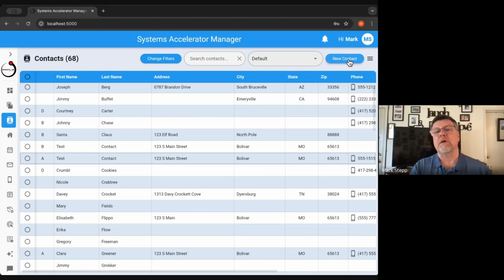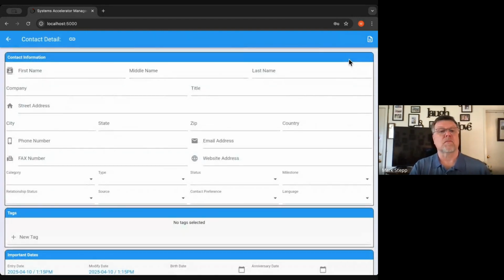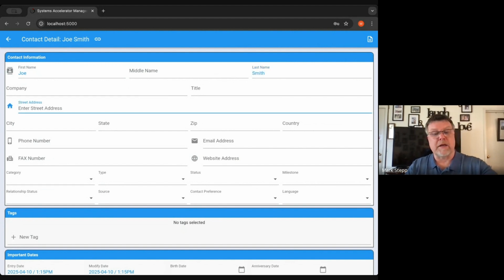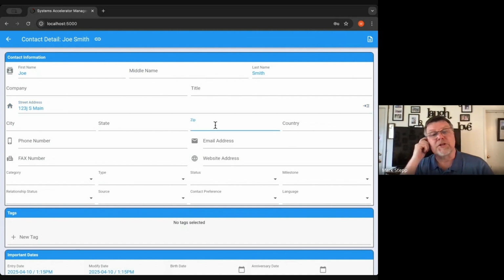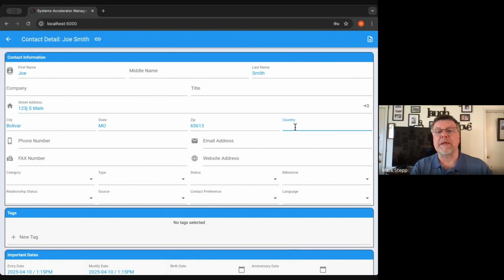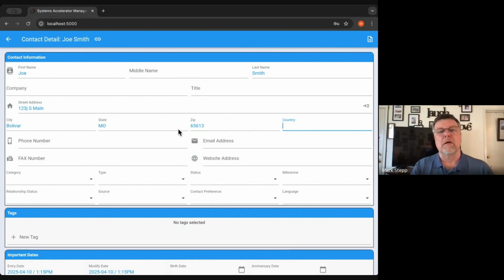New Feature: Instantly Lookup Zip Codes in SAM (And Why It Matters)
Need local insights while prospecting? SAM’s new Zip Code lookup feature gives you the context you need on every lead or contact you touch.
⚠️ All data in this video is for demonstration only.